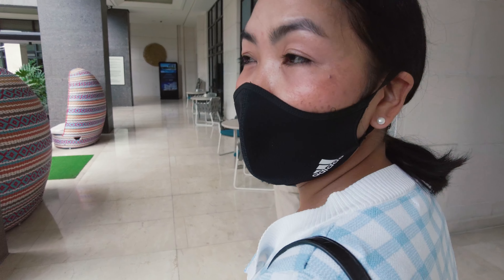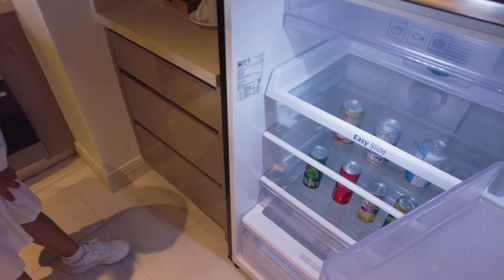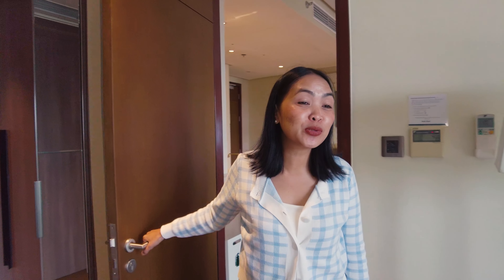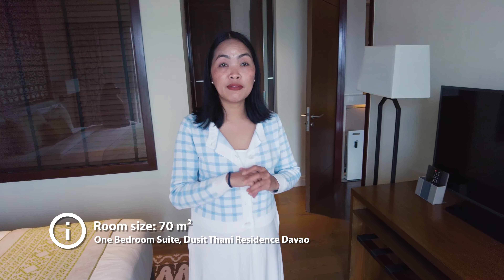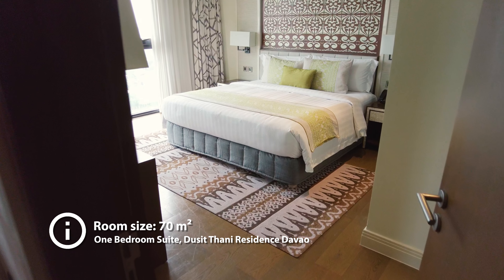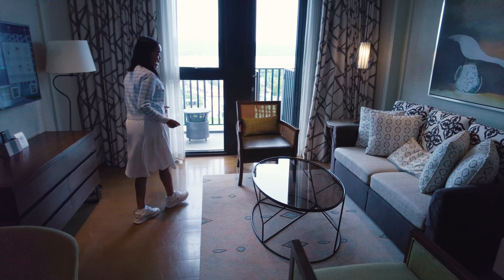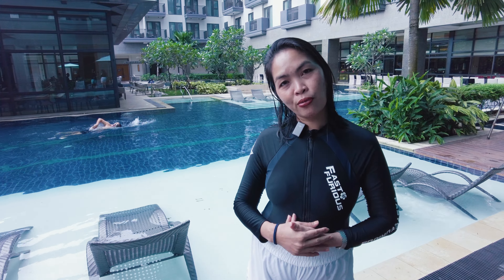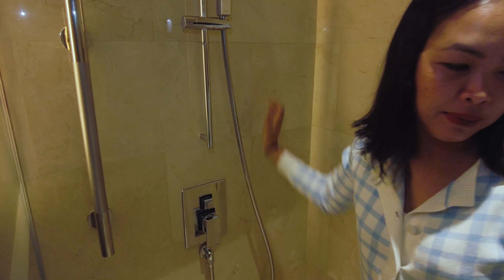DUSIT THANI HOTEL - BEST HOTEL IN DAVAO? | Where to stay when in Davao City 😍 | 4k Travel Guide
Dusit Thani Hotel, Dusit D2, Davao Hotel, Hotel in Davao, Davao City

Hi! In this video, I will share my experience and review of DUSIT THANI HOTEL. The Dusit Thani or dusitD2 Davao Hotel is conveniently located near Francisco Bangoy International Airport and provides easy access to the new central business district and convention center, as well as golf and country clubs, premium malls, and nature parks.

✔️ One bedroom Suite Php 11,000
✔️ Room Review
✔️ Hotel Review

Click "cc" to turn on the English subtitle